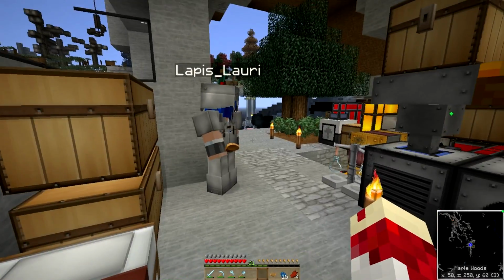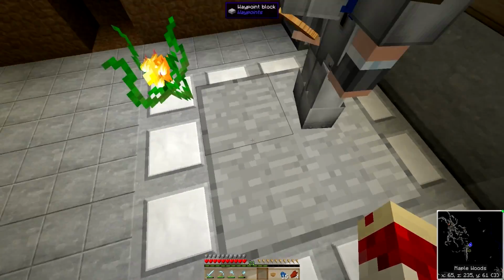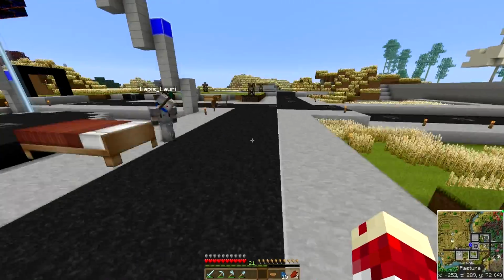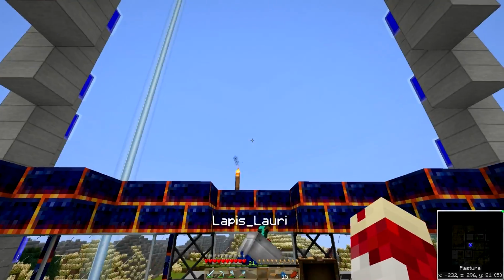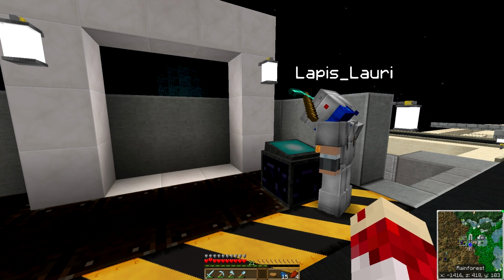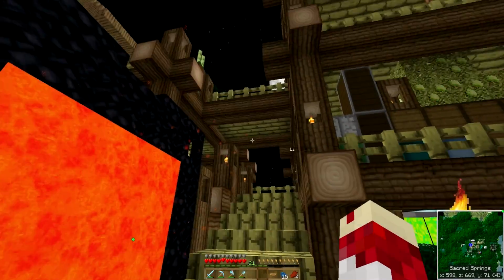Attack of the HyperTeam - S01E02 - Epic Builds..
==The Server==

This server is an invite-only Attack of the B-Team server for Hypermine and friends.
I don't control the whitelist, don't ask.

--Server Participants--

Unless credited otherwise, all non-game music is my own creation (including my intro); no, you may not use it.

==Misc==

--Resource Pack--
Soartex Fanver - Universal